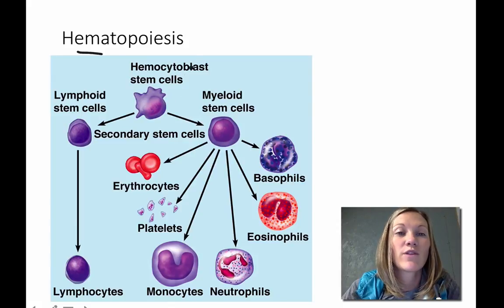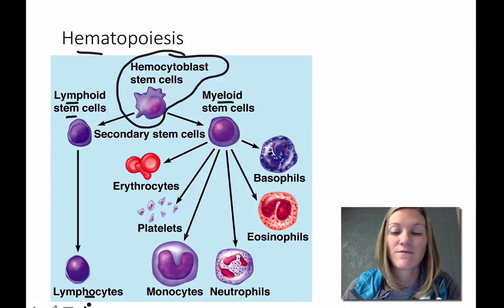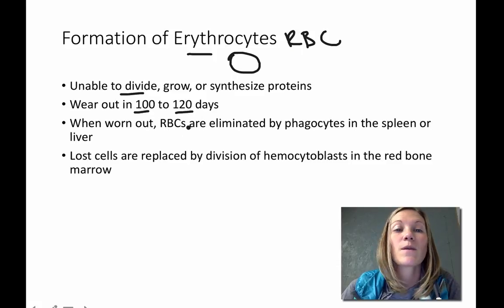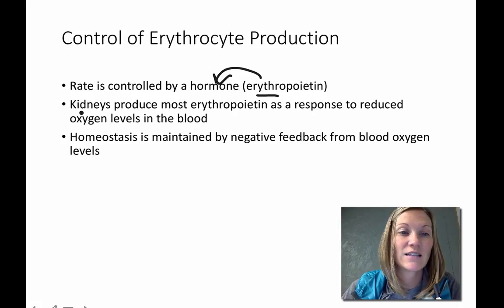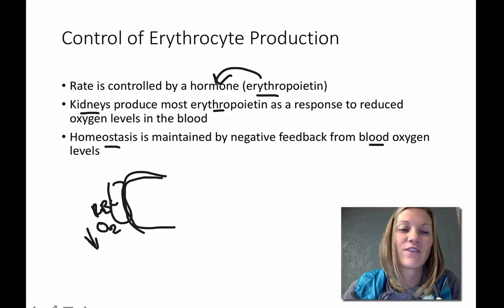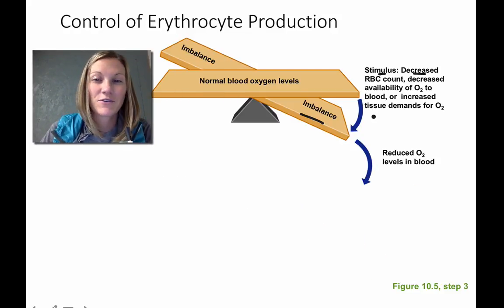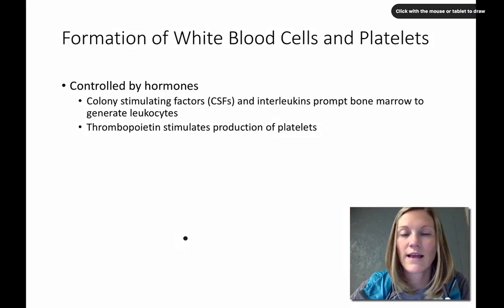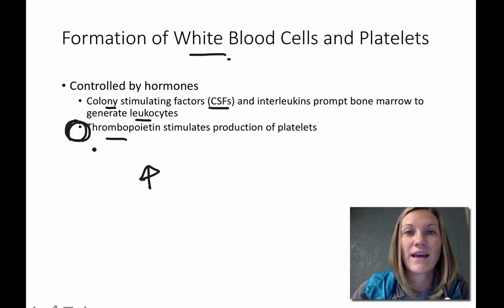003 Hematopoiesis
Hematopoiesis